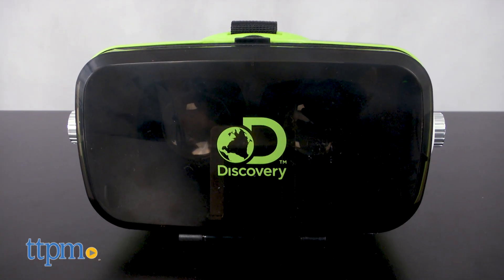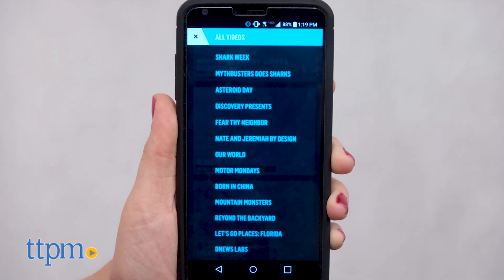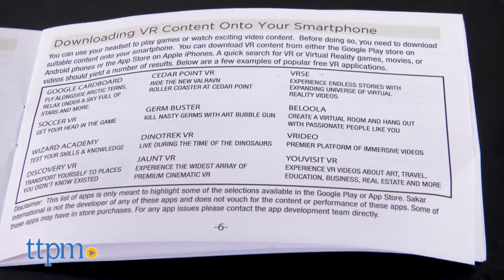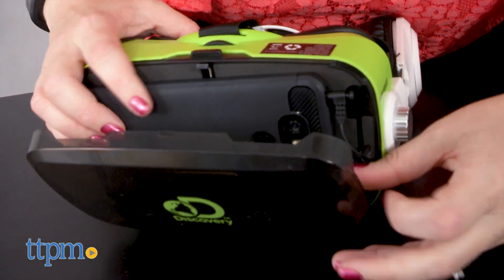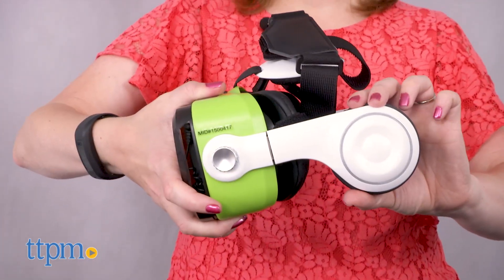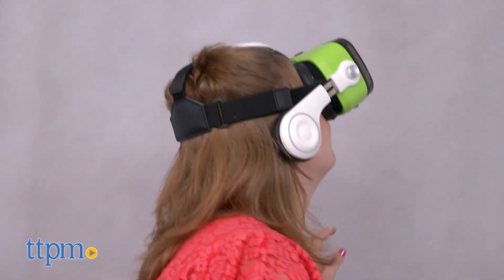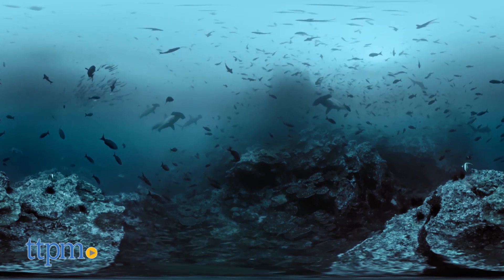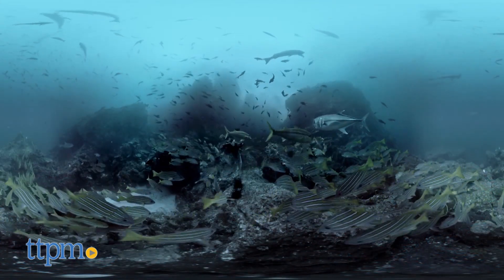Discovery Virtual Reality Headset with Stereo Headphones from Sakar International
Discover a whole new world with the Discovery Virtual Reality Headset with Stereo Headphones! Use it with Discovery VR app to explore 360-degree videos from Discovery Channel! Works with other VR apps, too! All you need is your smartphone! Very comfortable to wear with great sound quality! For full review and shopping info

Product Info:
Watch your favorite Discovery Channel TV shows like never before with the Discovery Virtual Reality Headset with Stereo Headphones. This transforms your smartphone into an immersive virtual reality theater. Through the app, you can view content from your favorite shows, such as Shark Week, Mythbusters, Behind the Scenes with Discovery, Gold Rush, and more all in an immersive 360-degree view.

But the device can also be used to view other VR content and games. The instruction booklet offers suggestions of other free apps to download.

No matter what app you're using, you'll need to insert your smartphone into the device. Pop open the front cover, slide your phone into the holder, and plug the cable into your phone's headphone jack. Then, close the cover.

The headset has a three-way adjustable Velcro strap to ensure a stable fit on your head, and there is a padded headpiece, eyepiece, and earpieces for comfort. The stereo headphones are also adjustable.

Other features include an adjustable focus knob on the side and one on the top, plus volume control.